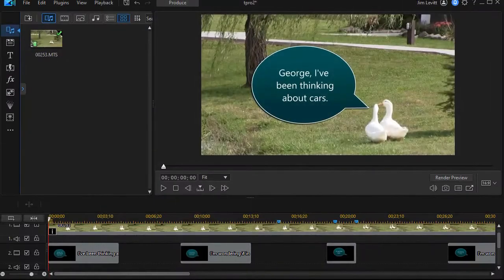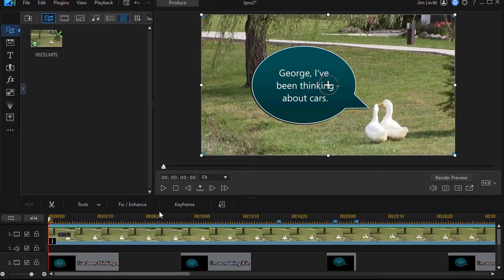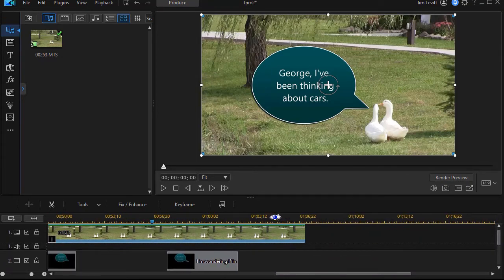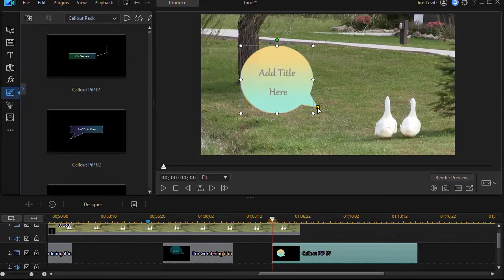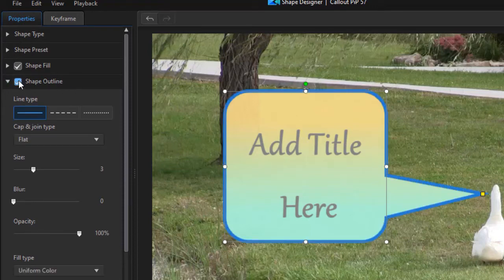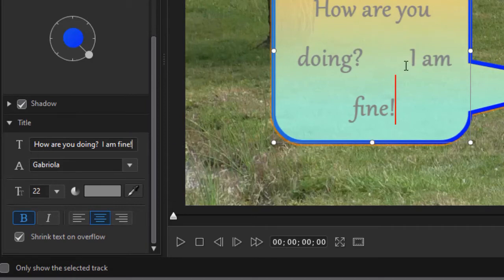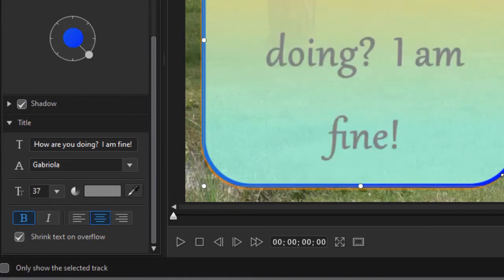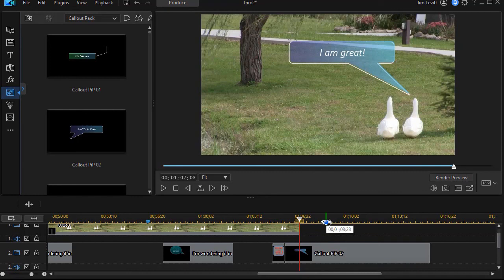PowerDirector Using speech bubbles from the PIP Callout Pack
Speech bubbles are sometimes useful to video editors. In this tutorial we highlight how to use the speech bubbles found in the PIP Callout Pack.